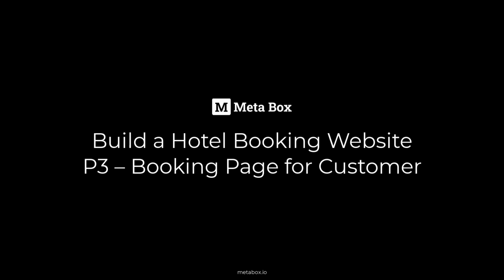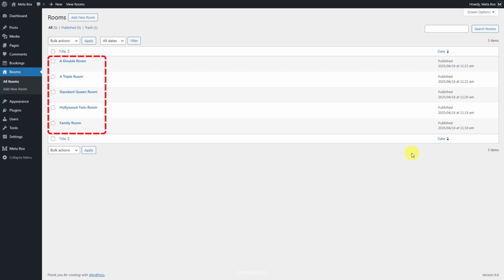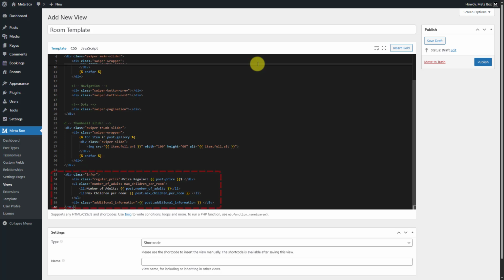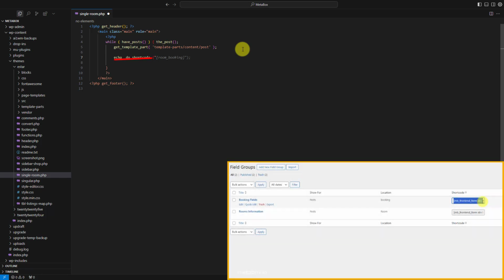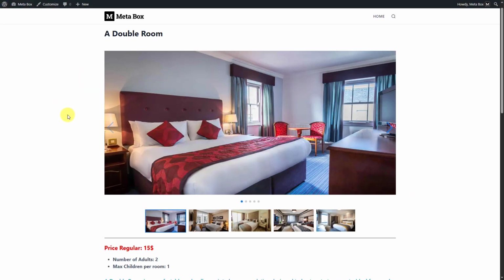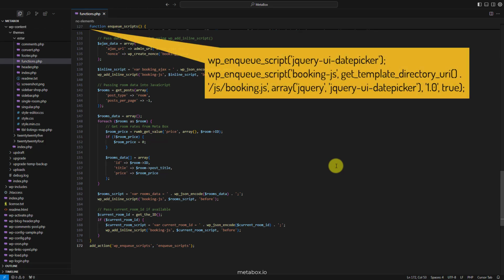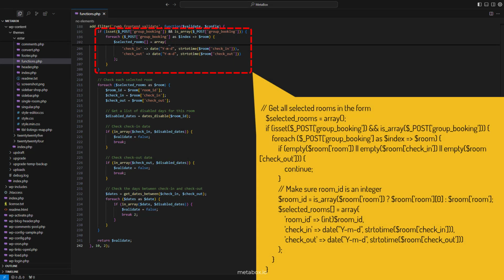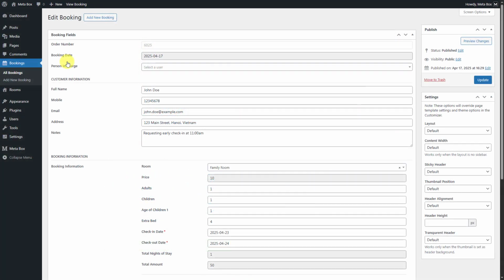Build a Hotel Booking Website Using Meta Box – P3 – Booking Page for Customer | Meta Box Tutorial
I'm back to bring you the next part of this series. In this part, we are adding a booking form to the Room’s page which shows all the room’s information. This form allows your customers to submit a booking from frontend easily.

0:00 Intro
0:57 Before Getting Started
1:37 Create a Single Room
4:23 Add Booking Form In Single Room
6:28 Add Extra Functions to Booking on the Frontend